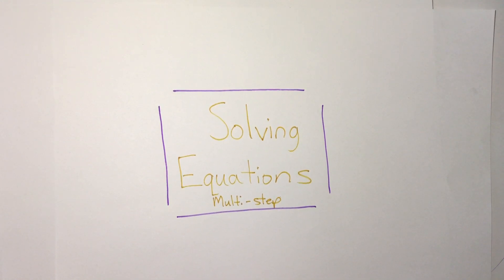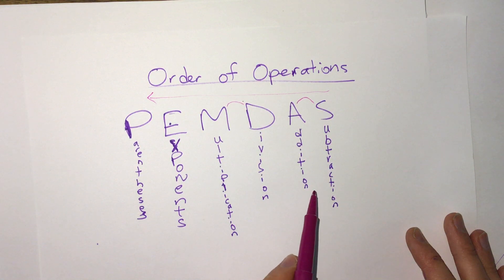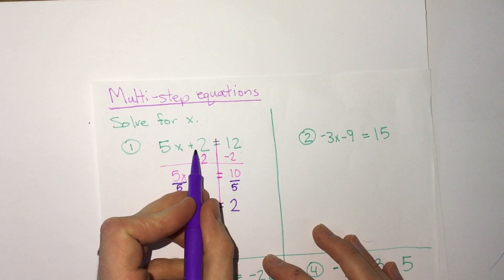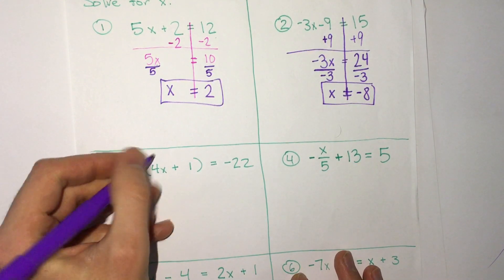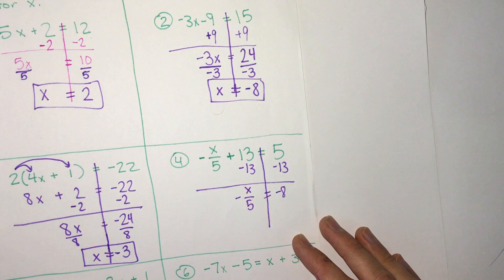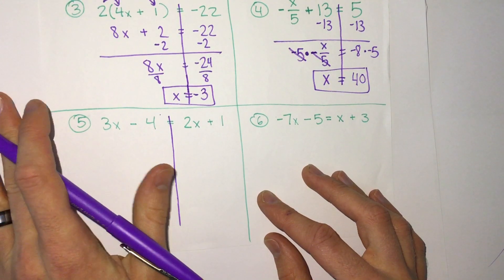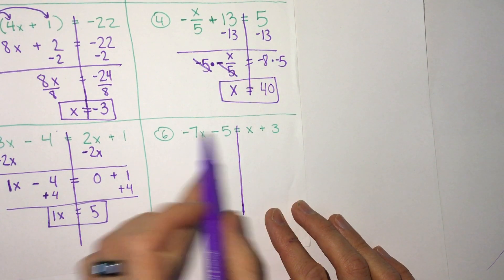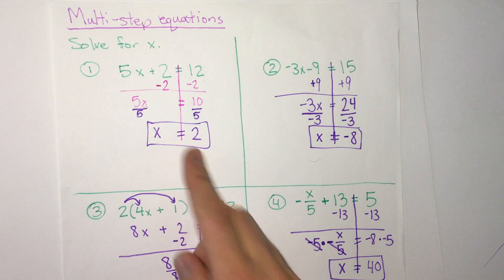Solving Multi-Step Equations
Learn to solve multi-step equations.  Solving equations where there are variables on both sides of the equations, and equations where multiple steps are needed to get x "by itself".